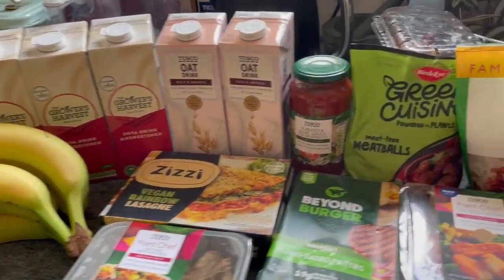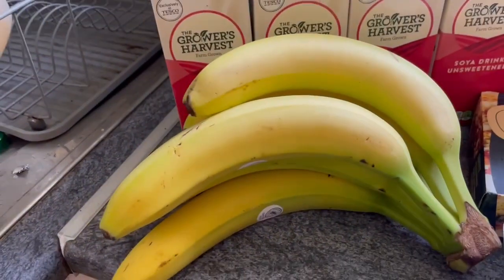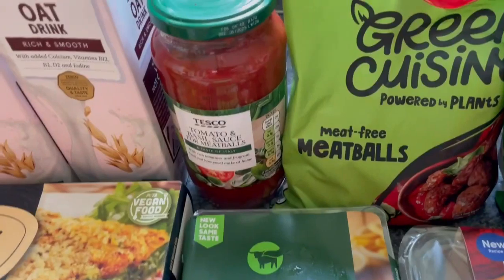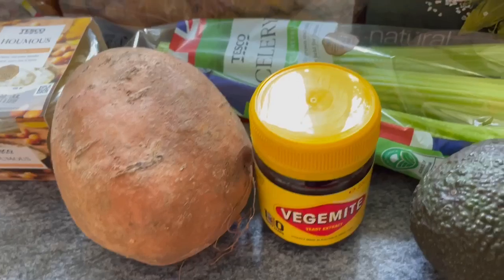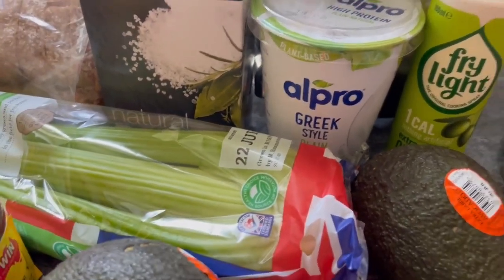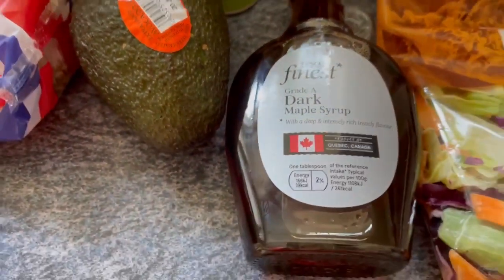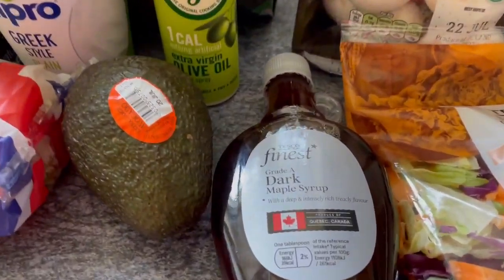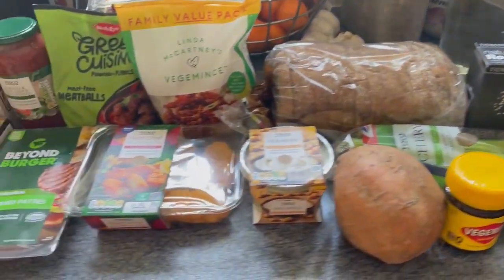Weekly vegan food shop from Tesco’s